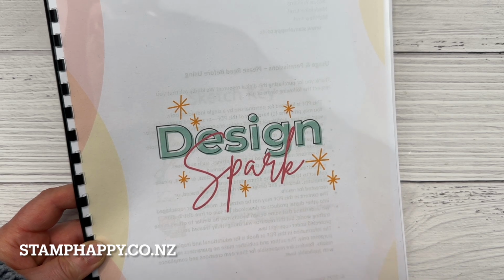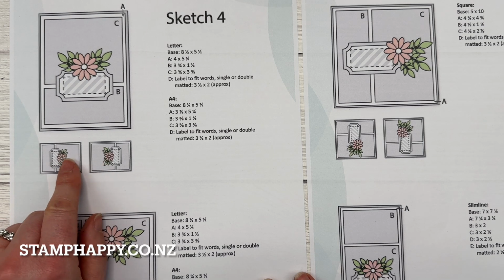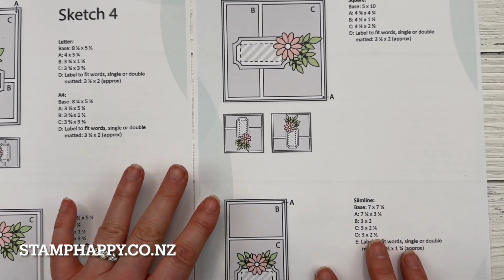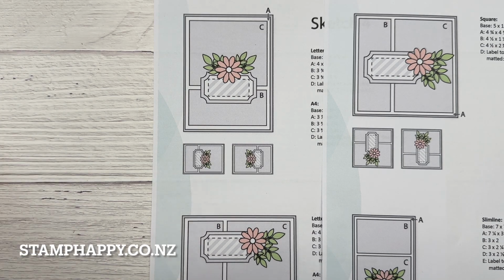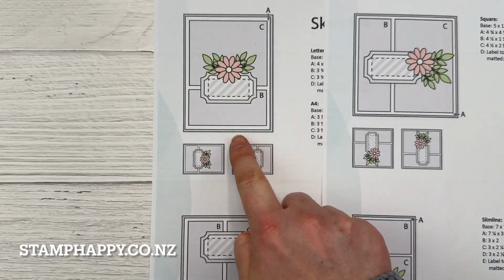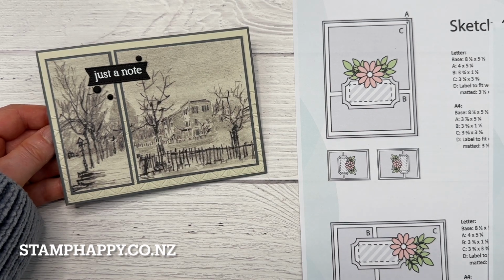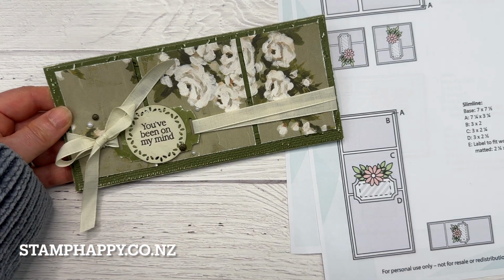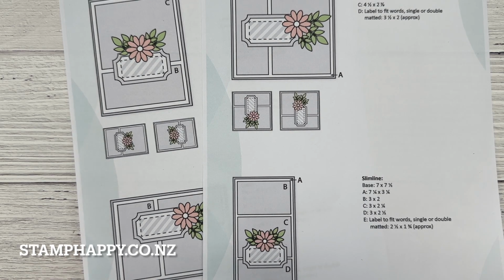120 Ways to Outsmart Creative Block!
120 card layouts. Zero creative block.

If you’ve ever sat down to craft and thought, “I have the supplies… but no clue what to make,” this one’s for you.

Design Spark is your go-to digital sketchbook, packed with 30 card sketches, each with three layout variations—for a total of 120 designs to jumpstart your creativity. Whether you’re into clean and simple or love a good layered masterpiece, there’s inspiration on every page.

Because papercrafters come from all over the world, every vertical and horizontal card sketch includes measurements for both Letter and A4 card sizes—all in inches to keep things consistent and easy.

Each of the 30 different card sketches includes:

One horizontal standard card sketch – for both letter and A4

One vertical standard card sketch – for both letter and A4

One square card version

One slimline card version
…for every single design, with detailed cutting measurements for each.

No more converting. No more guessing. No more muttering at your trimmer.

Use this book to:

Batch-make cards with ease

Bust through your paper stash

Jumpstart classes or workshops

Say goodbye to the blank-card stare

Instant download. Print it out or use it digitally. Keep it forever.

👇 Perfect for:

Stampers, scrapbookers, and cardmakers at any level

Demonstrators who teach classes or prep projects

Anyone who likes their crafting with a side of strategy

📥 Grab your copy now and keep it handy—your next card idea is already in here.

Please note:

The file is large (even when compressed), so give it a moment to download.

This e-book is for personal use only. Redistribution, resale, or sharing of any pages or parts of Design Spark is prohibited.

All prices are in New Zealand dollars.  US dollars is slightly more than half price; exact price will be indicated at payment.
This book is mostly numbers and letters to indicate pieces, but the introductory pages are in English.
This purchase is for the PDF file.  You are welcome to print and bind for personal use.